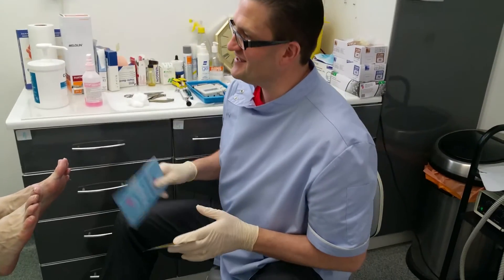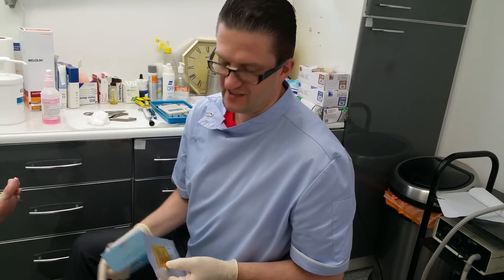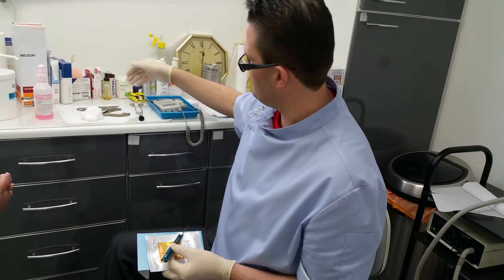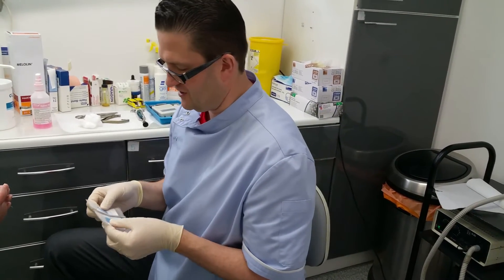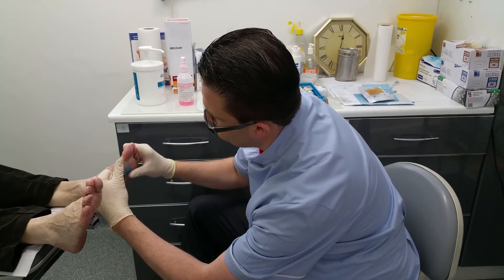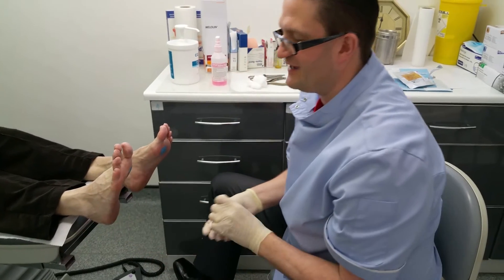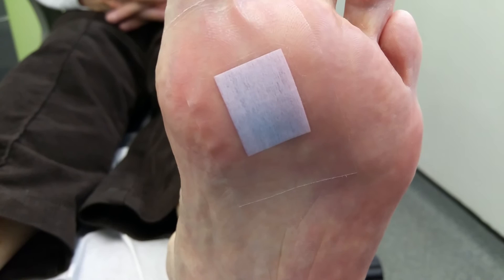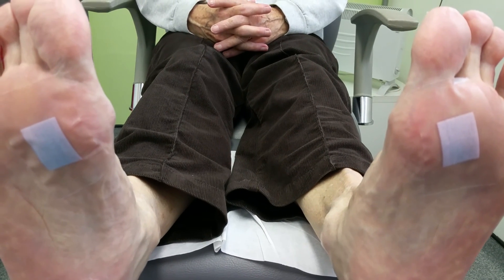Using Neuropad to detect early signs of diabetes neuropathy in the feet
demonstrates the use  of the Neuropad test for detecting changes in sudomotor function .This csn alert a person with diabetes to become aware early on of their risk of developing diabetic foot complications which can lead to ulceration and ultimately amputation.